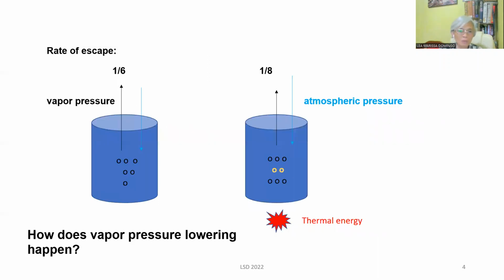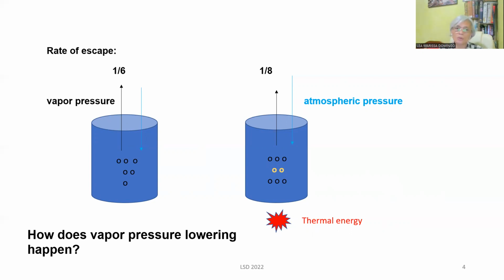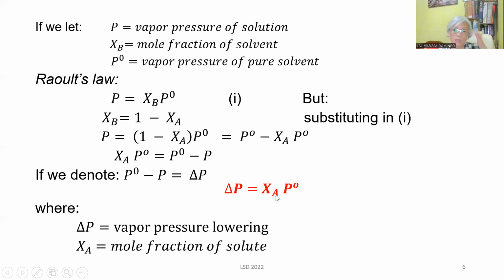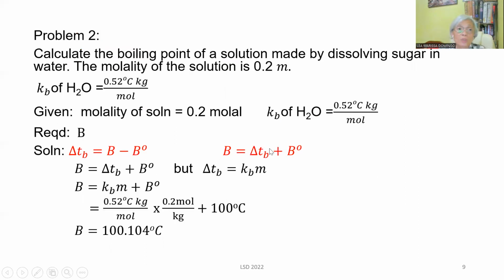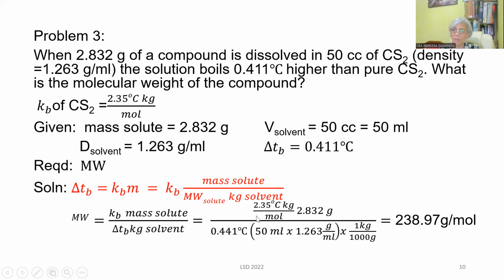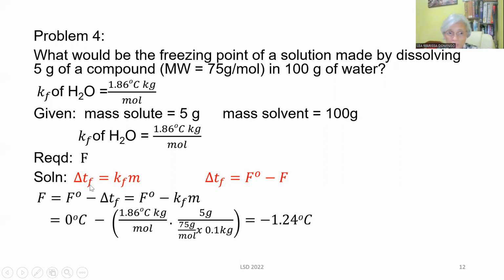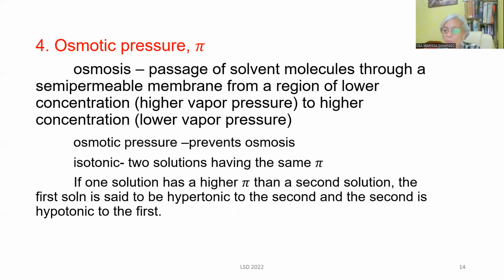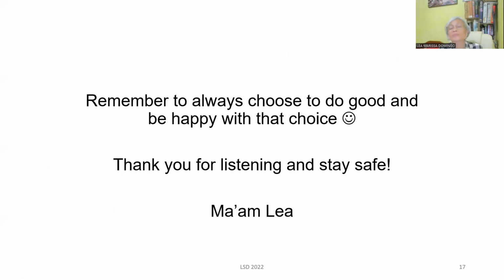colligative properties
a discussion on vapor pressure lowering, boiling point elevation, freezing point depression, and osmotic pressure